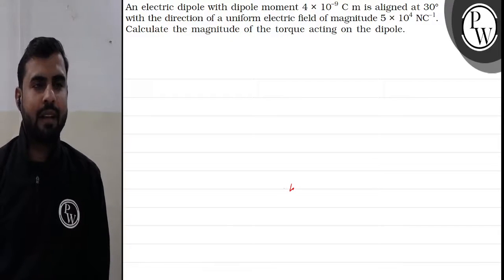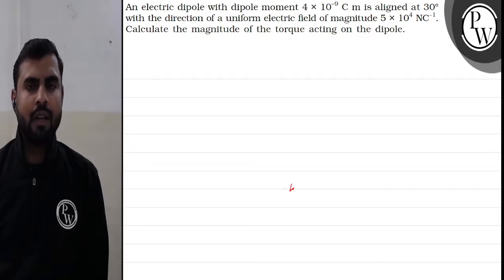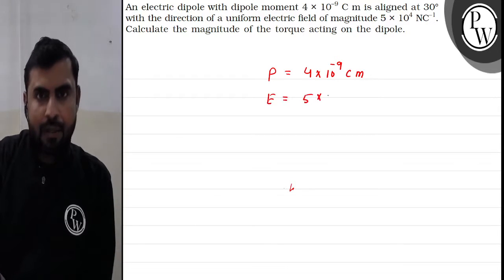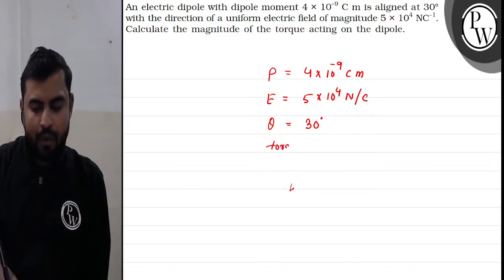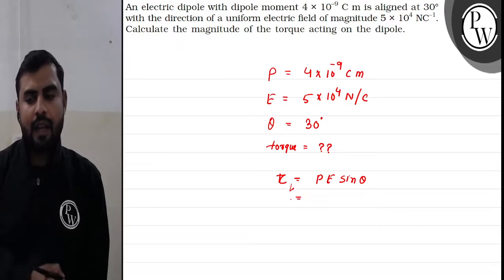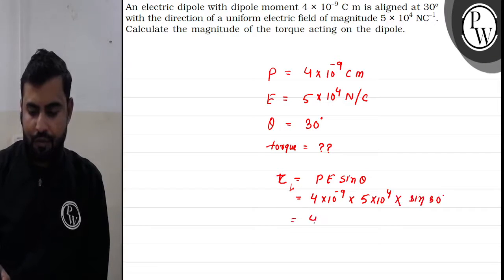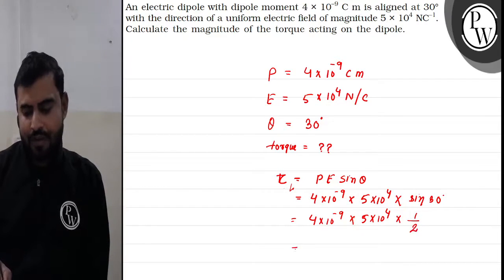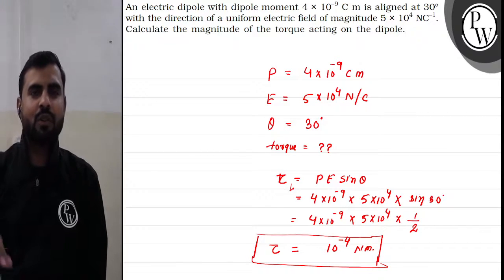An electric dipole with dipole moment 4 × 10^-9C m is aligned at 30^∘ with the direction of a uni...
An electric dipole with dipole moment 4 × 10^-9C m is aligned at 30^∘ with the direction of a uniform electric field of magnitude 5 × 10^4NC^-1. Calculate the magnitude of the torque acting on the dipole.